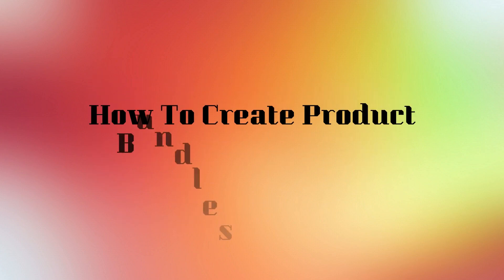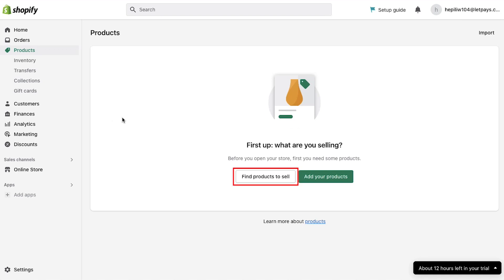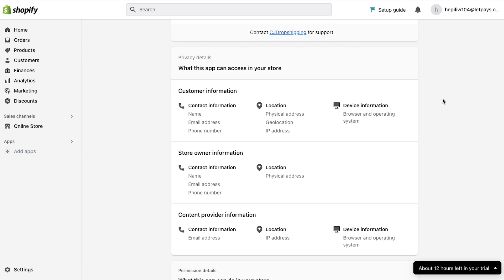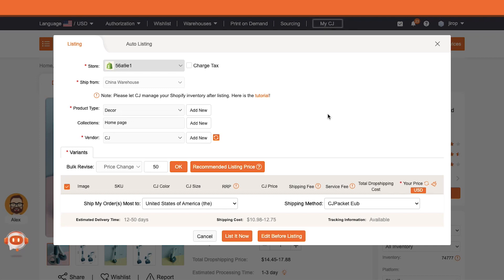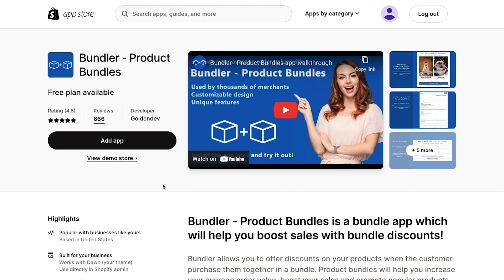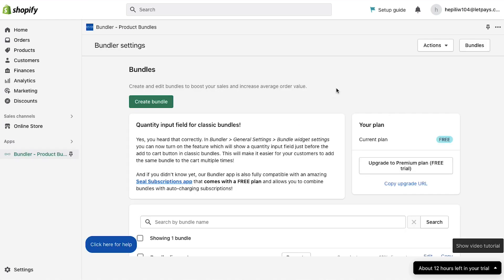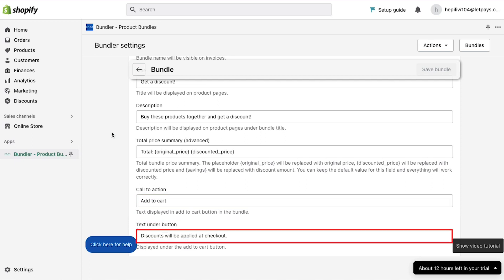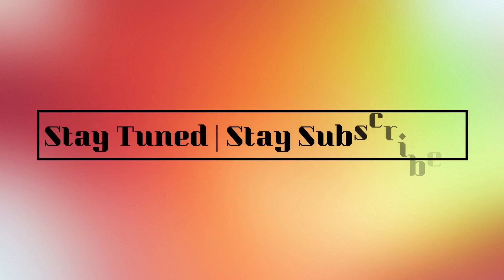How To Create Product Bundles In Shopify ( EASY Tutorial 2023)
In this video, I'm going to show you how to create product bundles in Shopify. You'll learn how to create a bundle of products and then add it to your store.